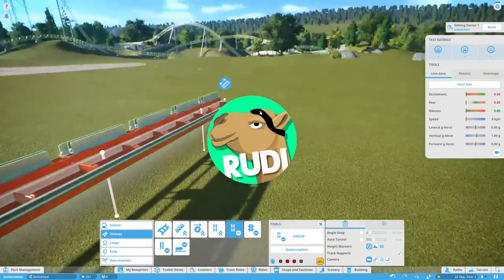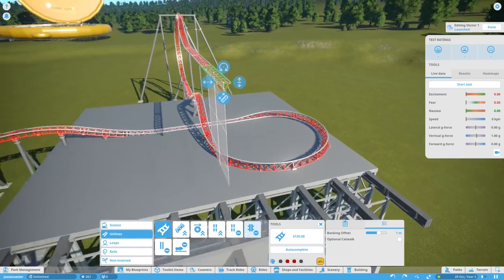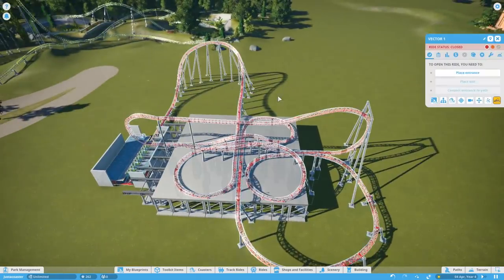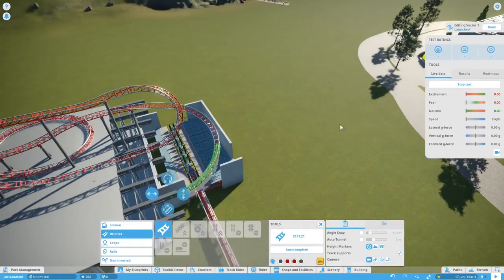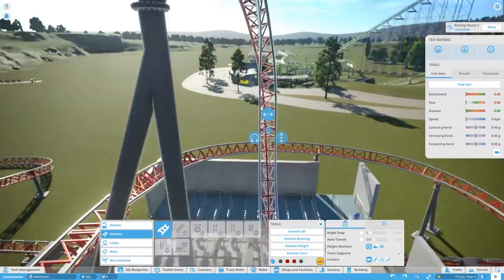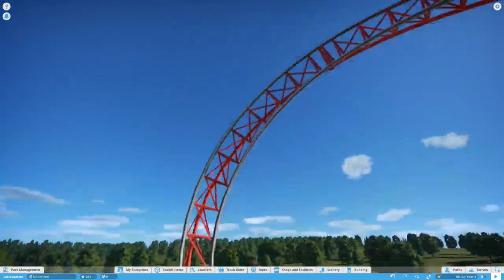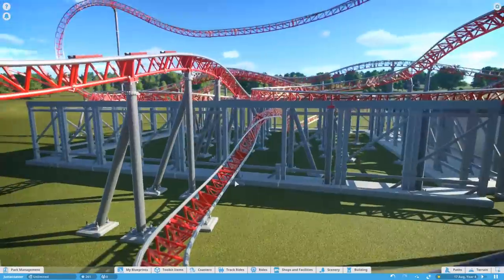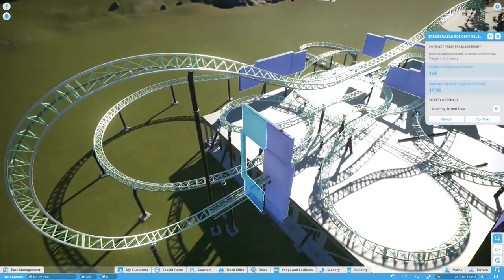The Room - Launched Coaster Layout - Planet Coaster Episode 1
Hey, surprise! Its Planet Coaster time! And today, we work on a new coaster, the Room coaster. This coaster is about an idea i had for month. The coaster will pass through a house several times and hopefully with the overpasse generate some good hangtime.
In the room, Billboards will change its appearance.

Also, because of personal reasons, this coaster is not going to be a physically correct rollercoaster with perfect pacing, hangtime etc. its for fun and a nice experience :)

Specs:
i7 8770k
RTX 2080Ti
16GB DDR4